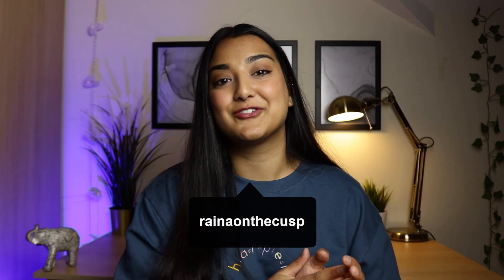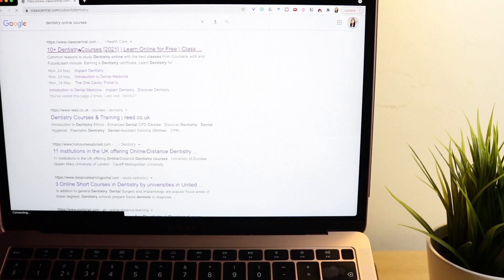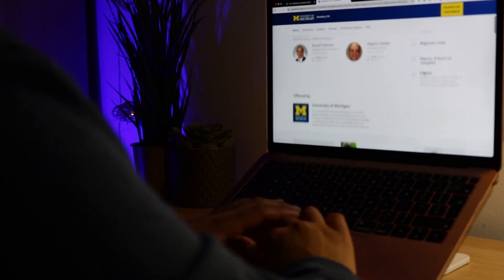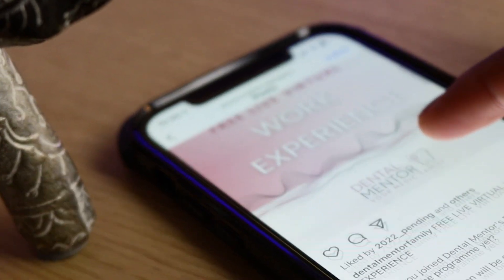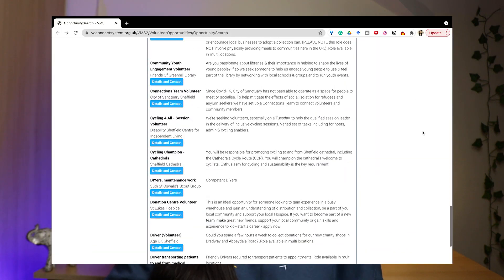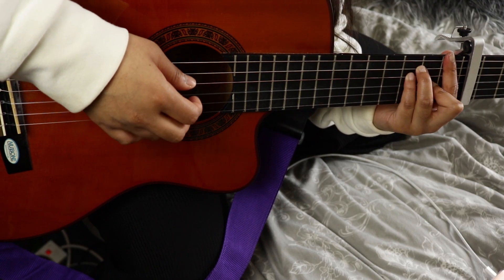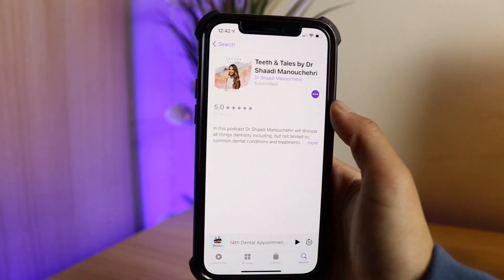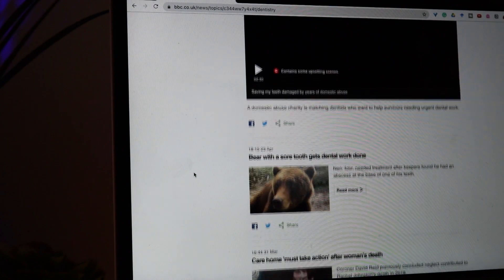How to BOOST Your Dental School Application 2021 (6 WAYS TO STAND OUT)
This is what I'd genuinely be doing if I was applying to dental school this year! With it being so difficult or impossible to get traditional work experience in a dental practice, here are some things you can do alternatively to get insight into the profession, boost your application and impress dental school admissions! 😋

You can get my free 60+ page dental school interview guide on my website by signing up to the mailing list!

⏱️Timestamps:
Intro: 0:00
Online Courses 0:55
Virtual Shadowing/Work Experience 3:36
Volunteering 5:12
Hobbies/Extracurriculars 6:41
Wider Reading/Research 8:01
Short Reflection/Essay/Summary 10:58

Dental Instagram Pages you might like to check out (If anyone knows anymore please leave them in the comments!) :
@Smile Shadowers

⭐️Where you can find me:
Got a video idea for the channel? Submit anonymously 👉🏽

☆About me☆
Hellooo! My name is Raina, and I’m a 4th year dental student at The University of Sheffield. I enjoy making videos about lifestyle, studying, productivity and dental school. Thank you for coming across my channel🦷